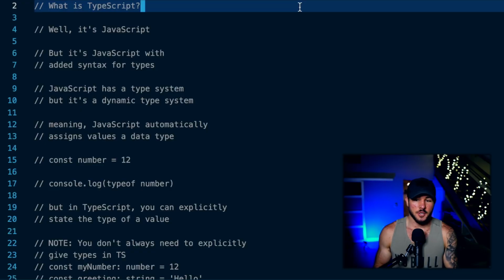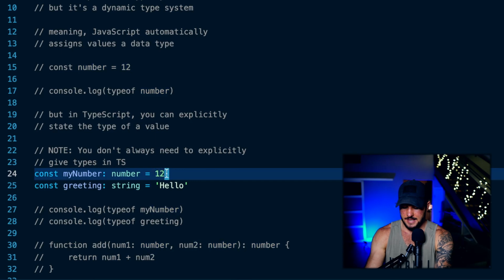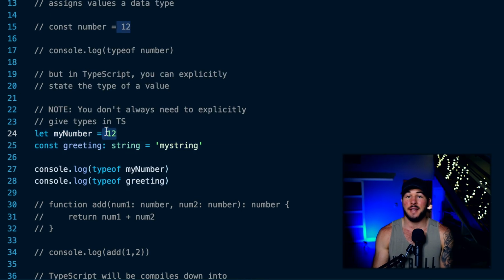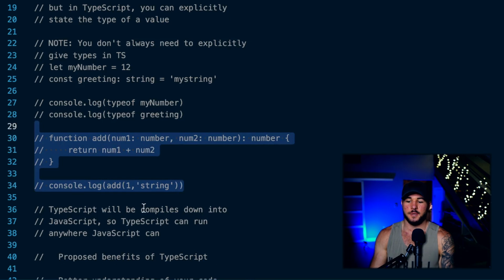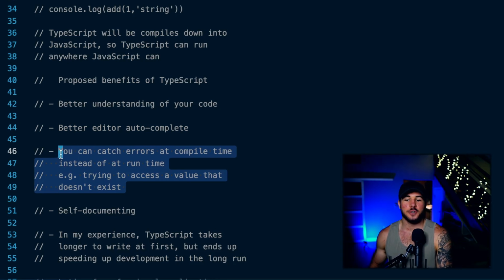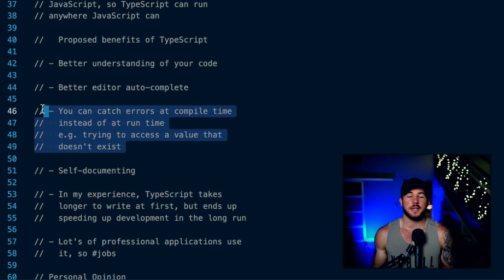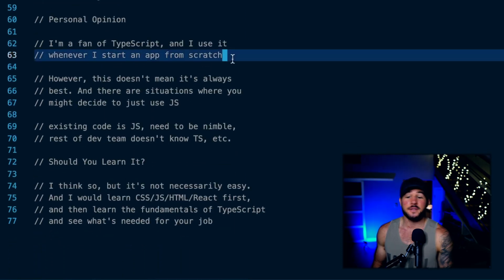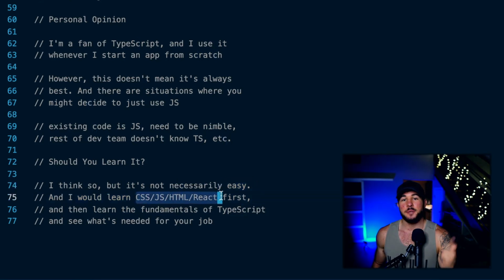What Is TypeScript, Really?